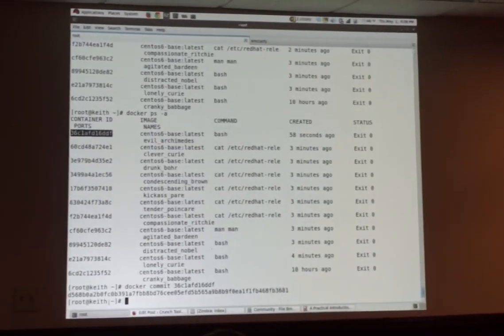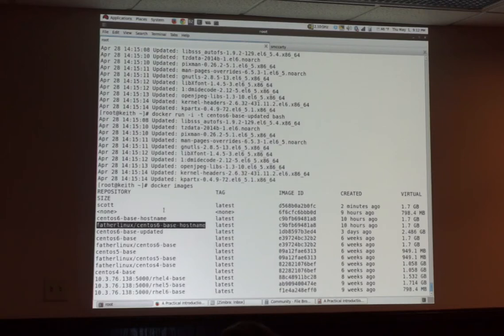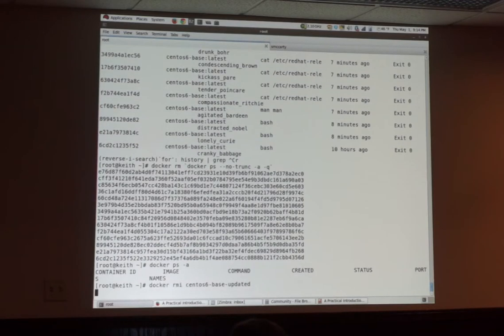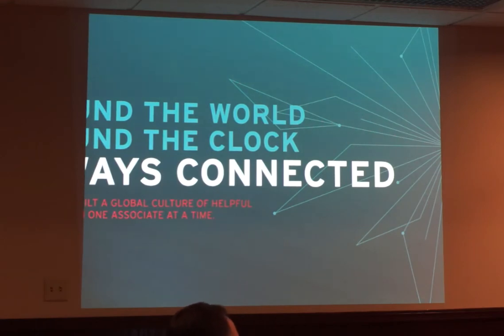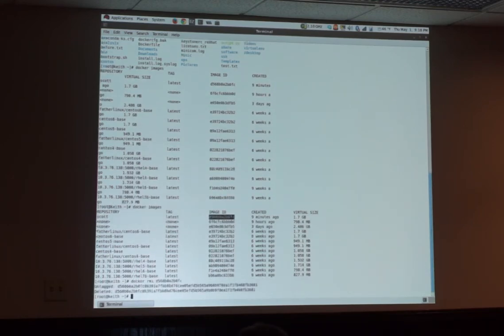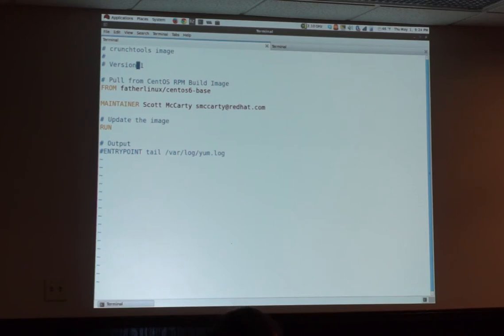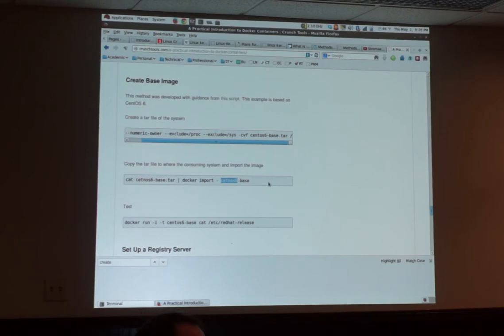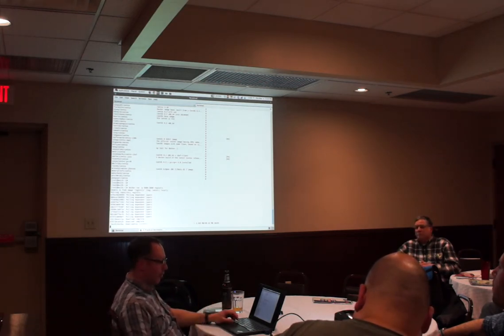3/5: Scott McCarty speaks about Docker at Akron Linux User Group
Scott McCarty speaks about Docker at Akron Linux User Group on 5/1/2014